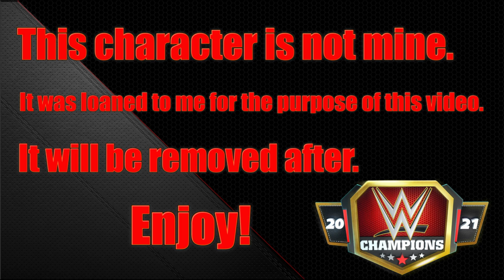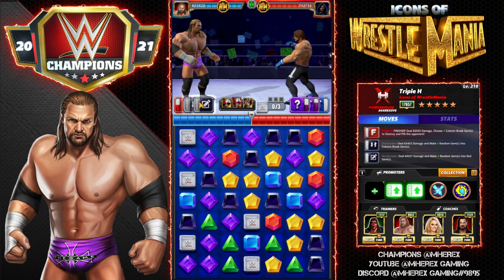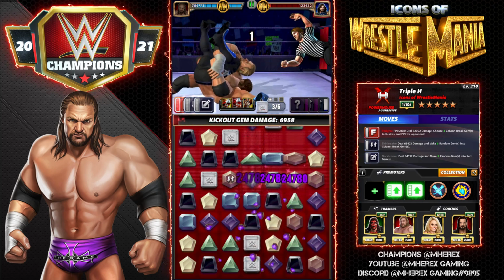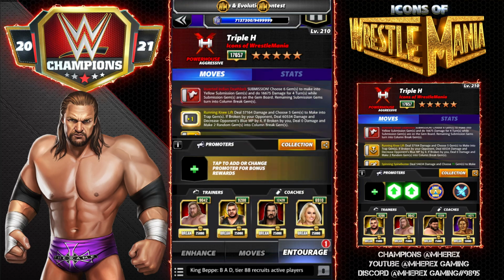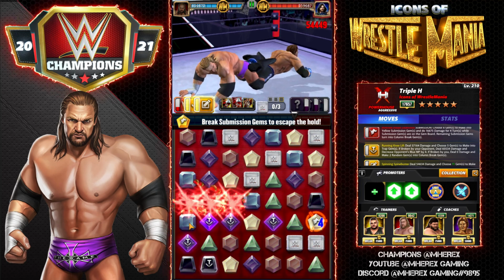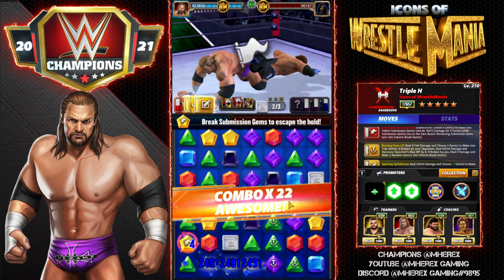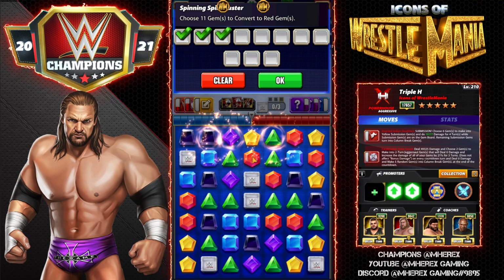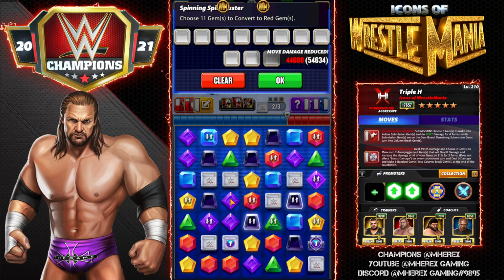Triple H "Icons of WrestleMania" 5 Star Preview Featuring 4 Builds